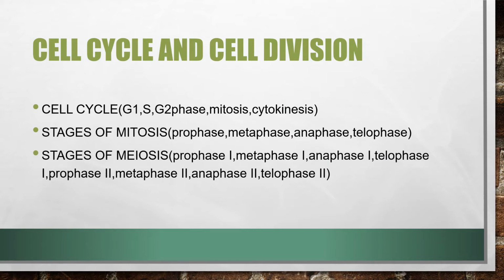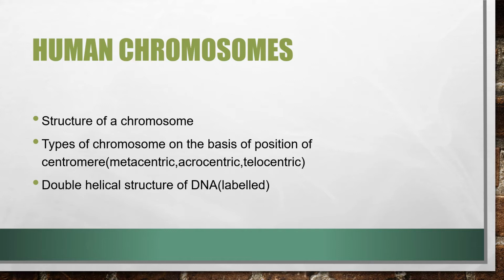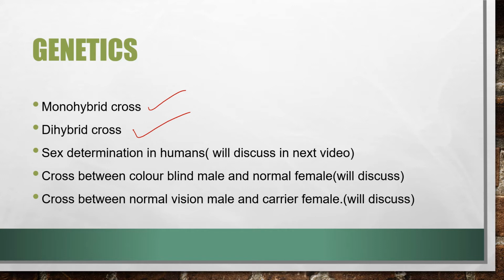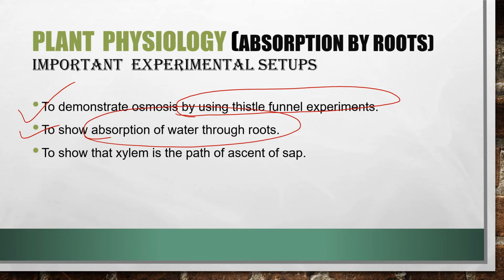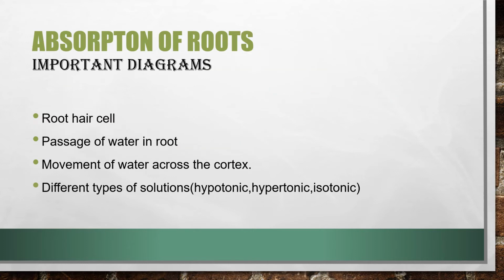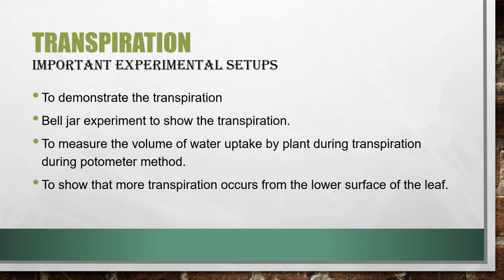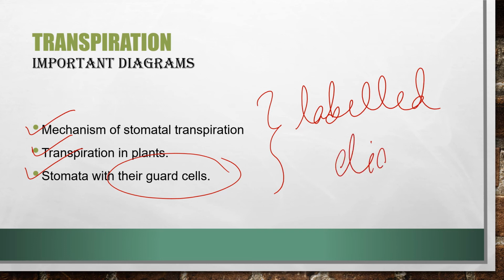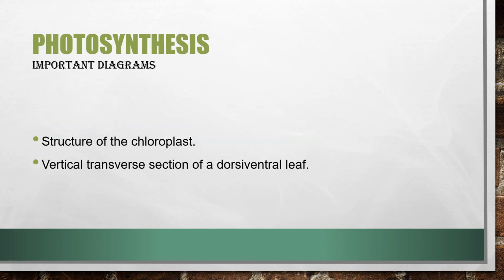Sample Paper on Diagrams I Basic Biology and Plant Physiology I ICSE I Biology I 2026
In this video have given suggestions on important diagrams of Basic Biology and Plant Physiology.